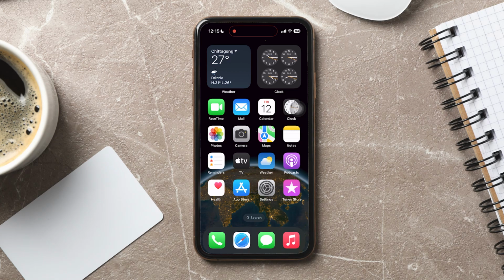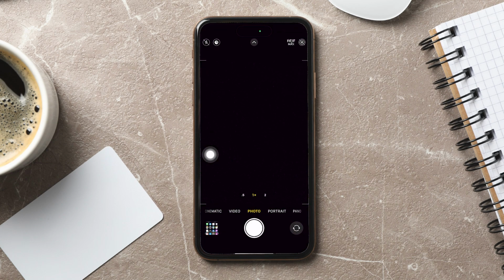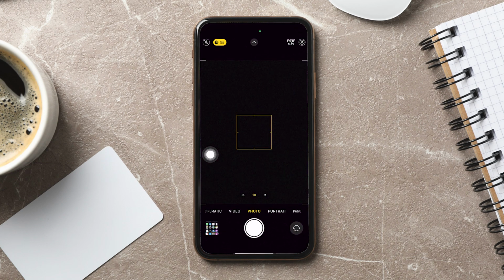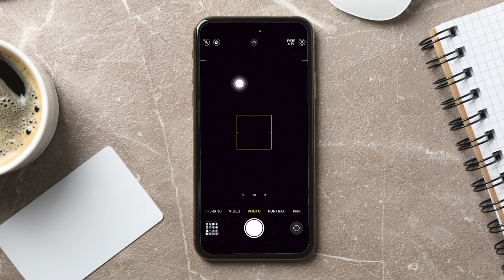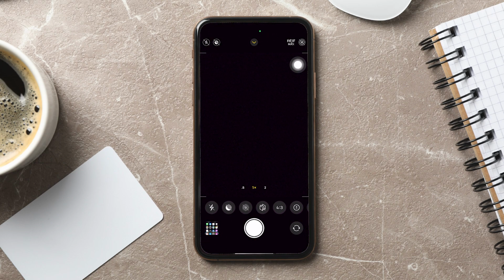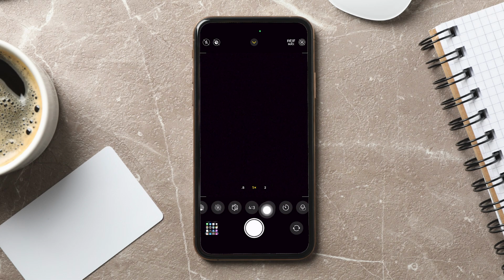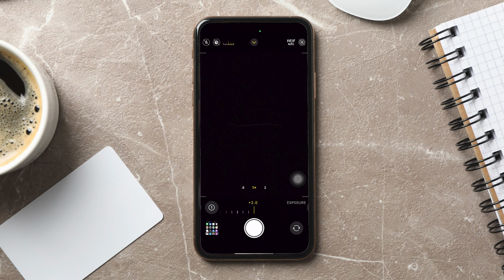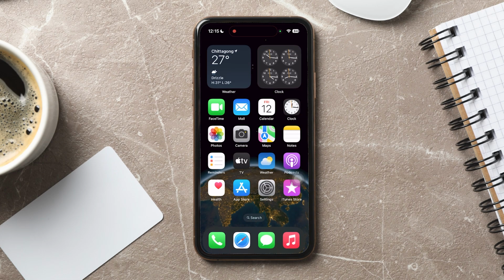How To Adjust Exposure On iPhone Camera 2026 (Step-By-Step Tutorial)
Today, I'll walk you through exactly how to adjust exposure on your iPhone camera to get better photos in any lighting situation. You'll learn how to manually control exposure using the built-in camera controls, including how to tap to focus and then slide the exposure slider up or down to brighten or darken your shot. We'll cover different scenarios where adjusting exposure makes a big difference, like taking photos in bright sunlight or low-light conditions, and I'll show you how to lock your exposure settings so they don't change when you move your phone. Whether you're photographing people, landscapes, or close-up subjects, these iPhone camera exposure techniques will help you capture clearer, more balanced photos without needing any special apps or equipment.